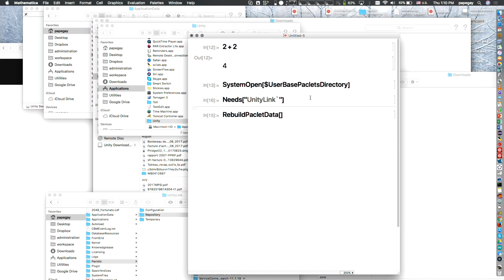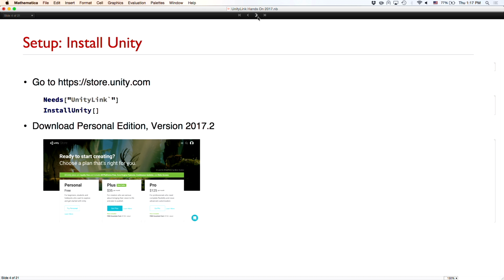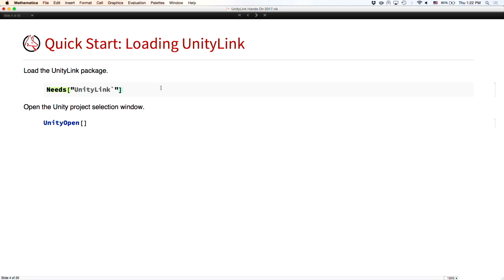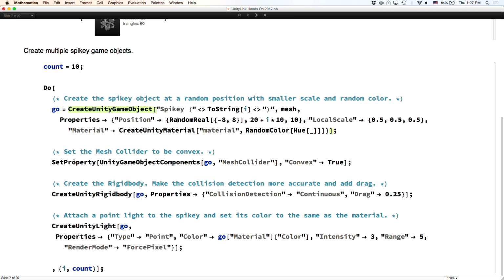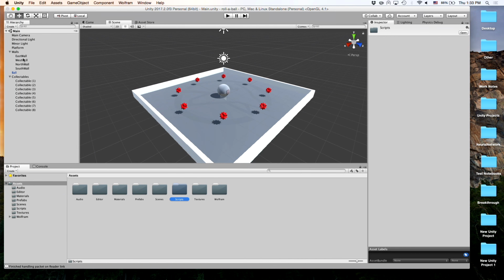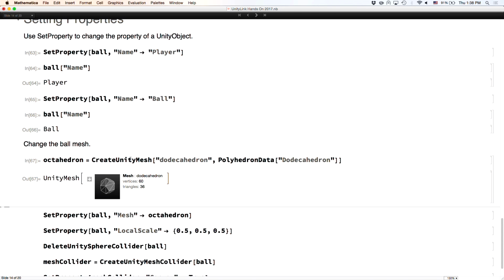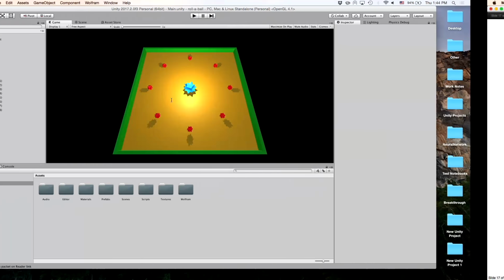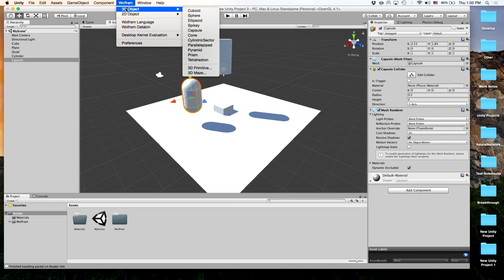UnityLink: Hands-On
Speaker: Charles Pooh, Alec Shedelbower, Yan Zhuang, Jaebum Jung